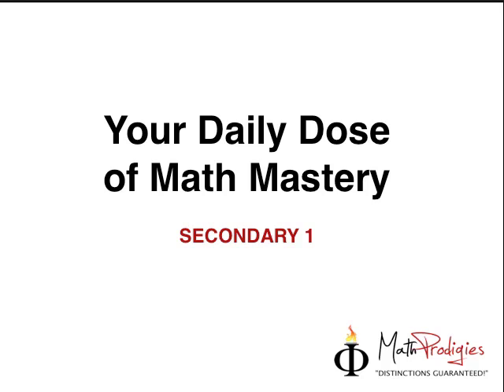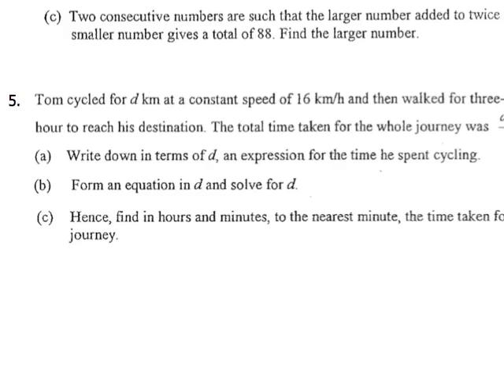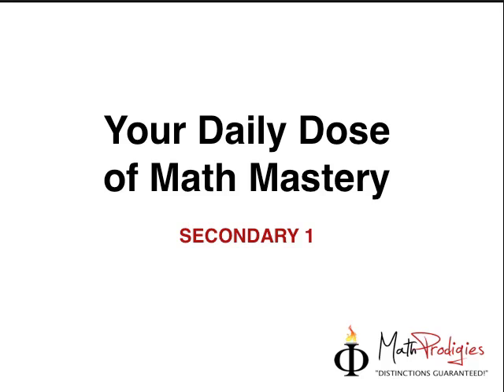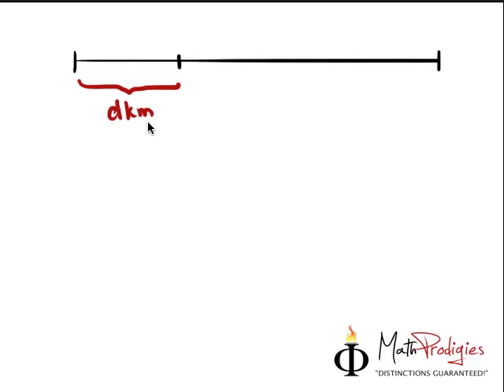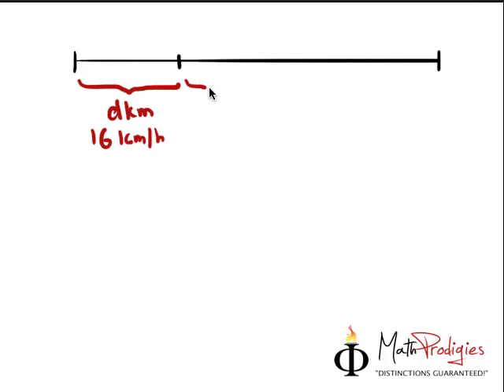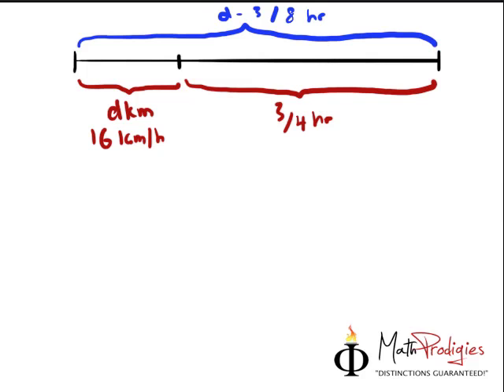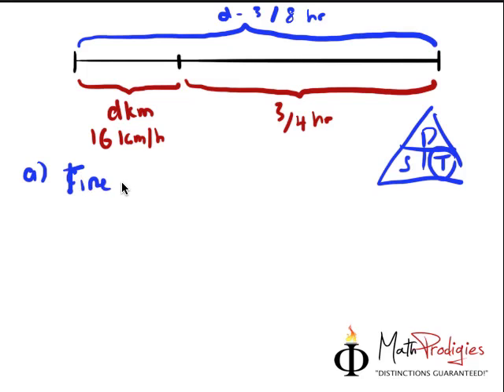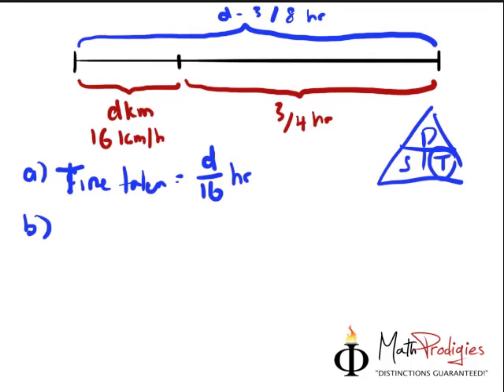24. Secondary 1 Math Algebra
Secondary 1 Math Algebra